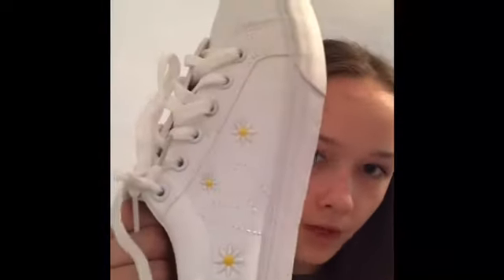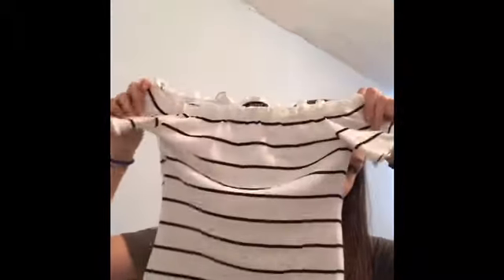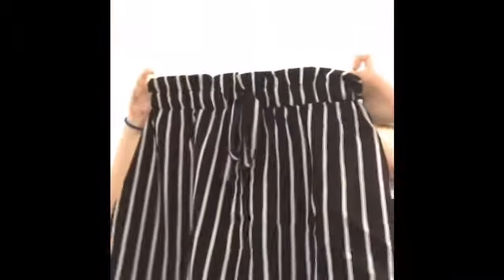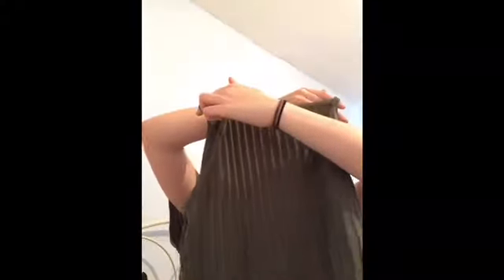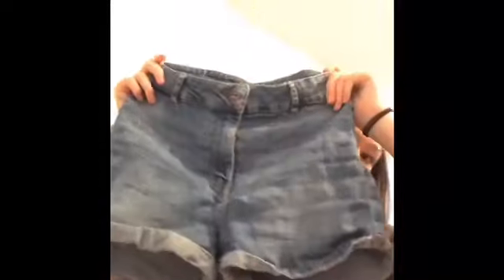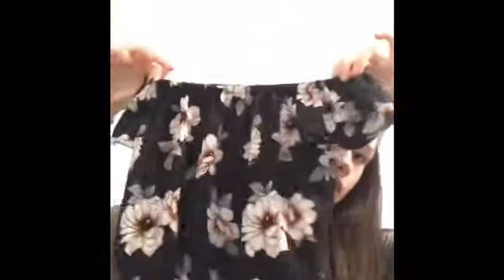SUMMER TRY ON HAUL ❤️